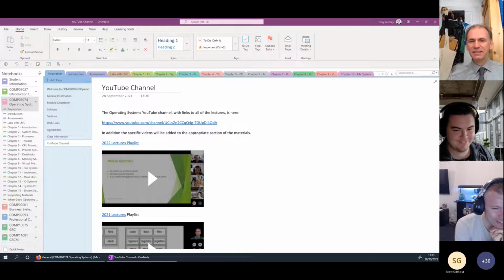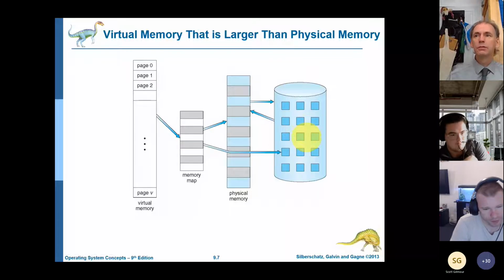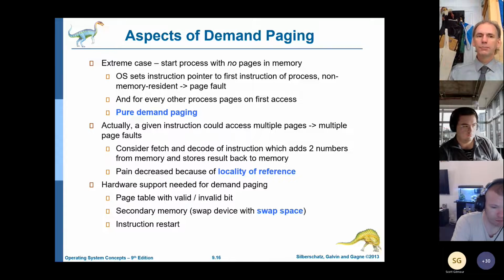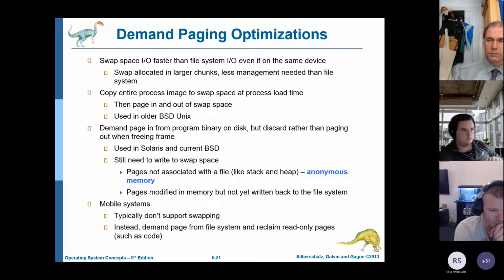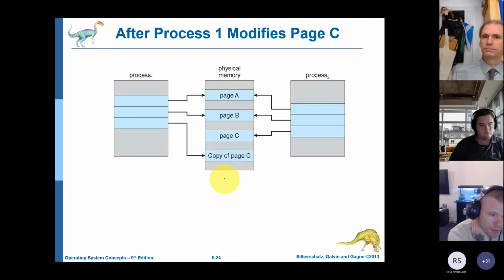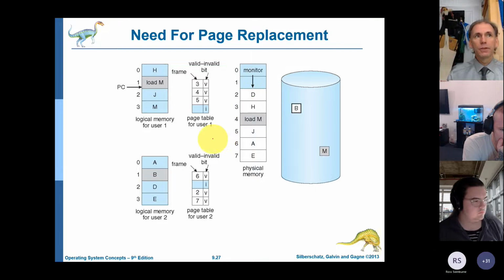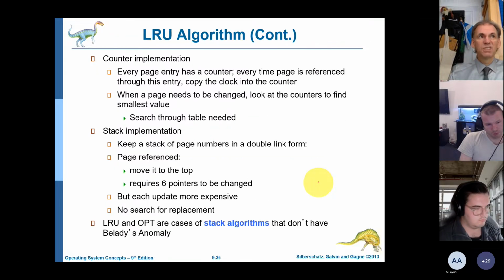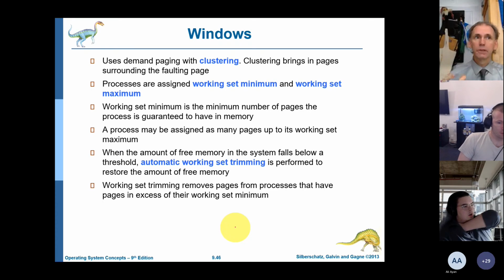2022 - 09 - Operating Systems - Virtual Memory Management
Chapter 9 - Virtual Memory Management

Parts of the presentation are from the book Operating Systems Concepts available